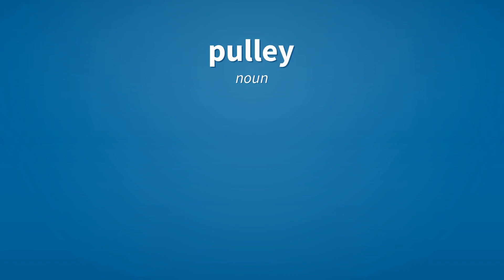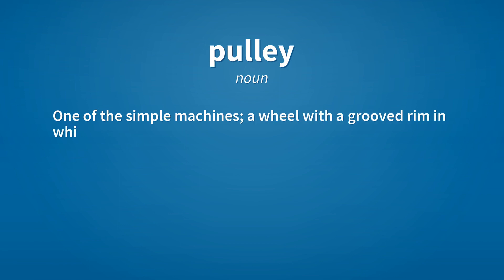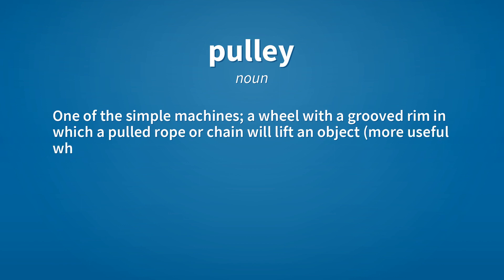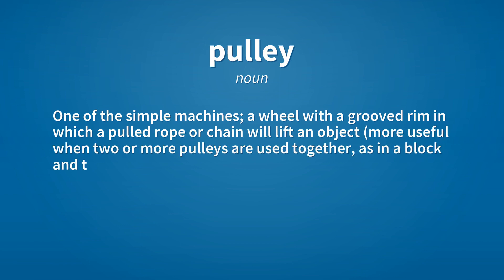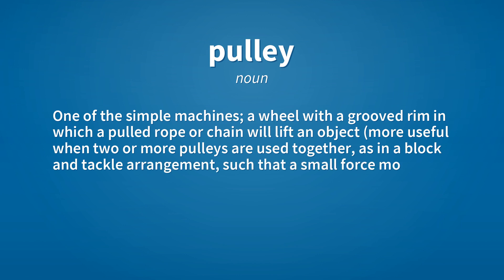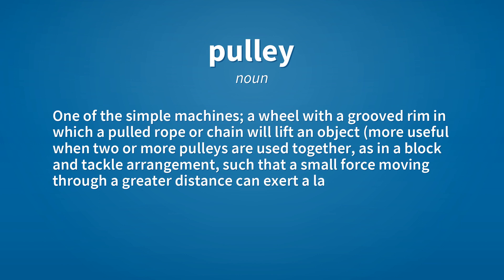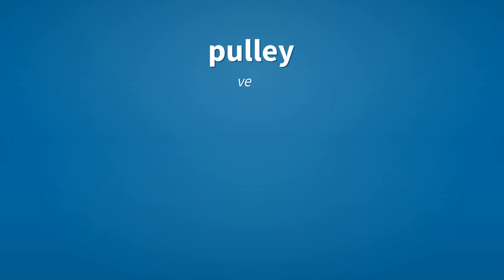Pulley | Meaning of pulley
See here, the meanings of the word pulley, as video and text.

pulley (noun)
    One of the simple machines; a wheel with a grooved rim in which a pulled rope or chain will lift an object (more useful when two or more pulleys are used together, as in a block and tackle arrangement, such that a small force moving through a greater distance can exert a larger force through a smaller distance).

pulley (verb)
    To raise or lift by means of a pulley.

Reference:
    pulley